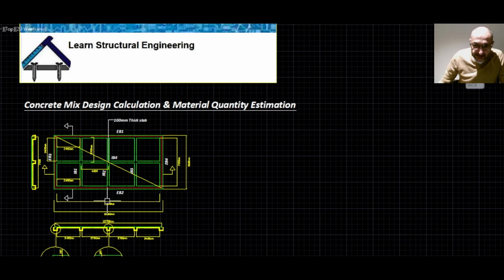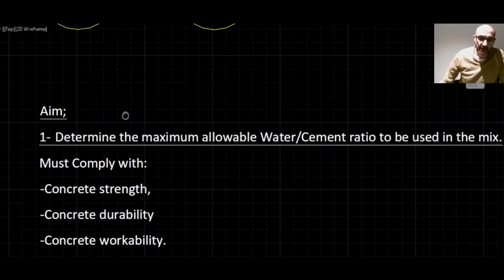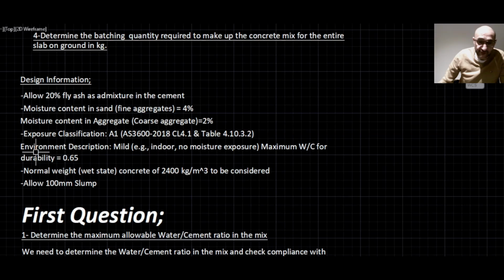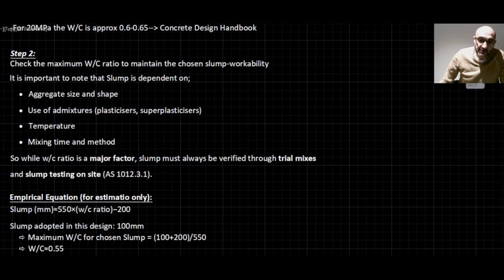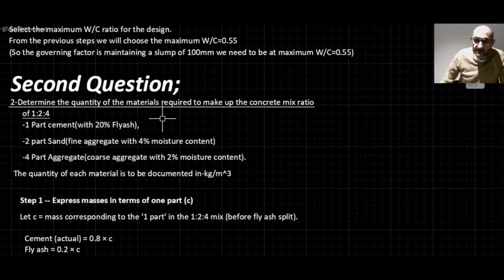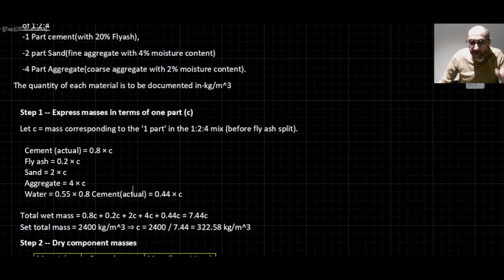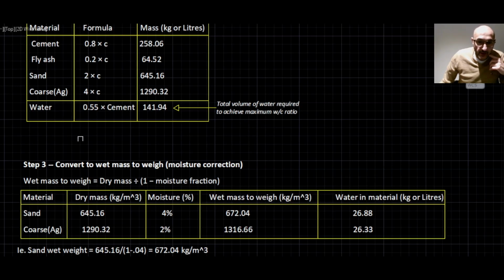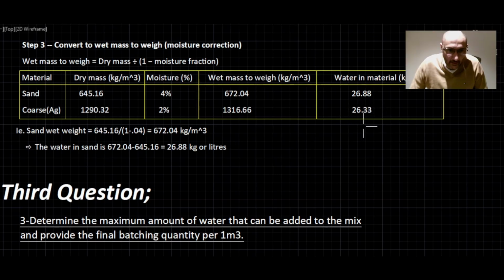Concrete Mix Design Calculation & Material Quantity Estimation(Part 1)-C2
Welcome to Learn Structural Engineering!
In this video (Part 1), we break down a step-by-step concrete mix design calculation for achieving a target concrete strength of f’c = 20 MPa and density of 2400 kg/m^3 with a 1:2:4 mix ratio. Using a real-life example of a stiffened raft slab on ground, we’ll cover:
✅ How to determine the correct water-cement ratio for strength, durability, and workability.
✅ How to calculate the exact material quantities needed for the chosen mix ratio.
✅ The maximum allowable water content in the mix.
✅ How to cater for flyash within then Mix.
✅ How to allow for moisture content within the fine and coarse aggregates

By the end of this video, you’ll have a clear understanding of how to design and calculate a concrete mix for practical applications.